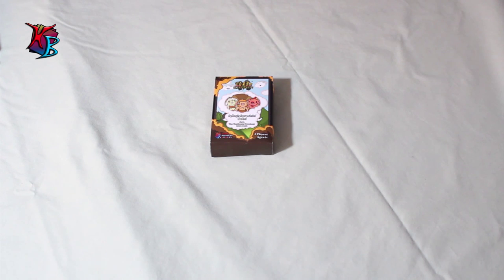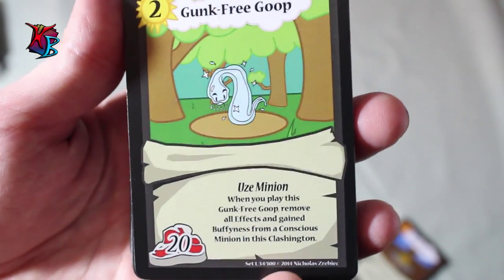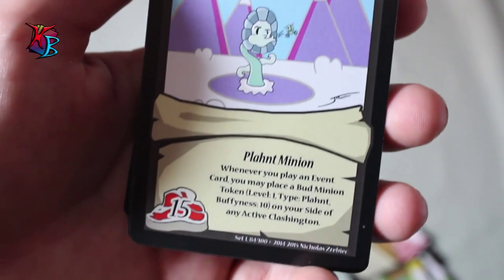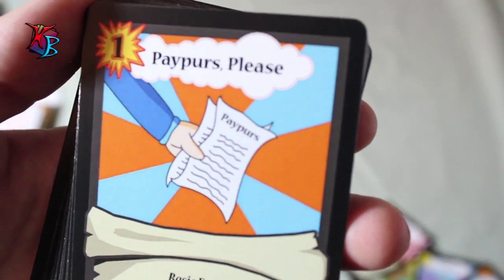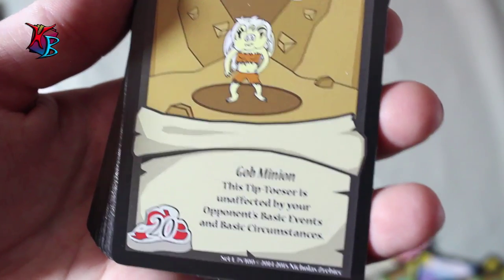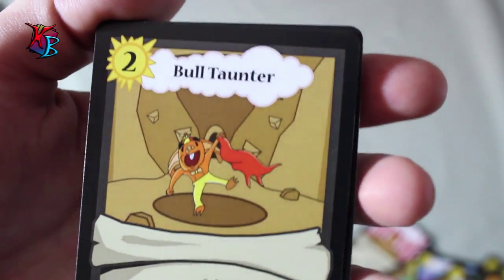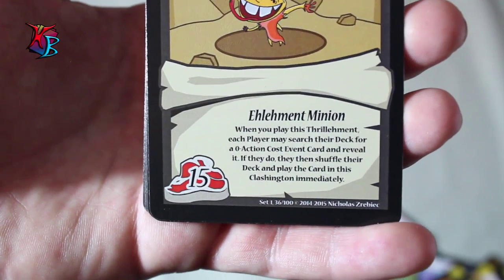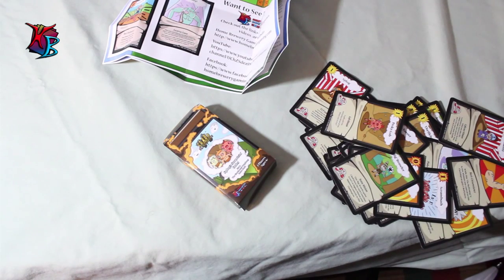Clash on Clashington: Ep. 28 - Splug's Surprisin' Gobs Deck! (Final)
Here's a detailed deck profile for one of the first three decks for Clash on Clashington™: Splug's Surprisin' Gobs! The video has been filmed in a "homemade card game" style, featuring everything people would like to know about the deck!

Final:
This video contains the final versions of ALL cards shown.

Get the Printable Version of the Splug's Surprisin' Gobs Deck Here!

"Danse Macabre - Low Strings Finale"